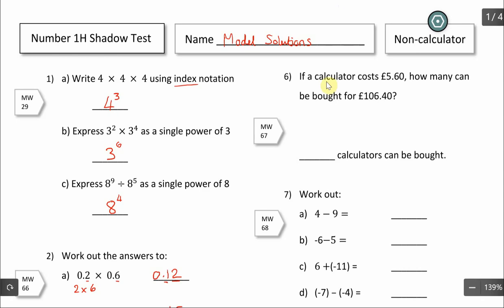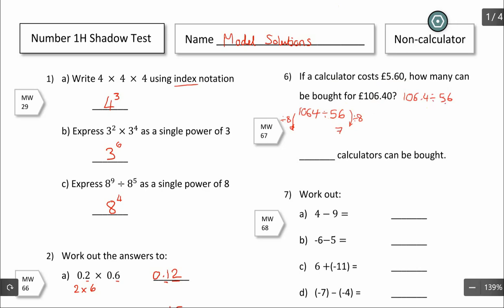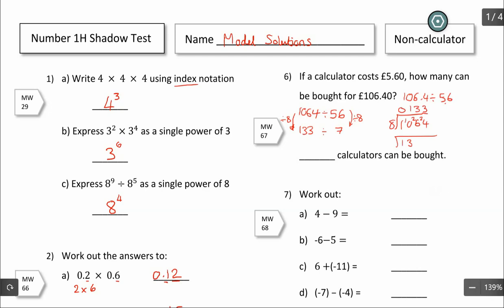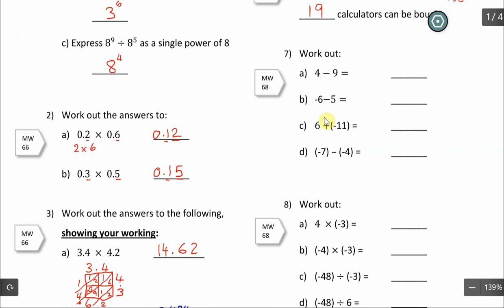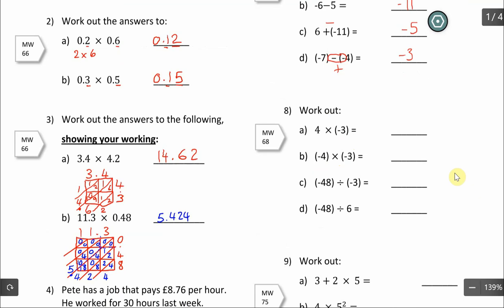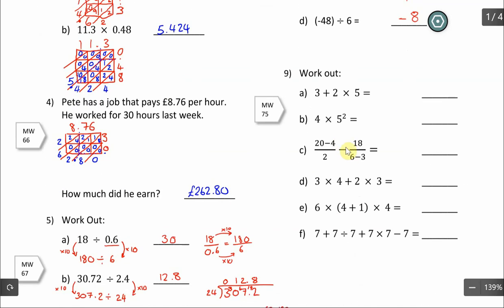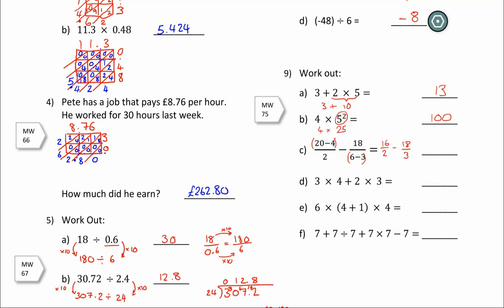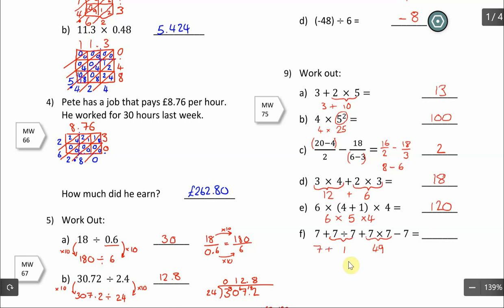Number 1H Shadow Test part B